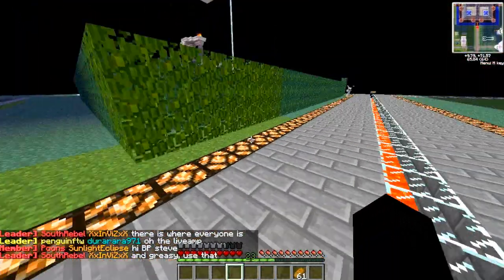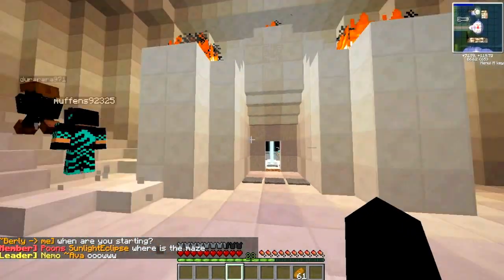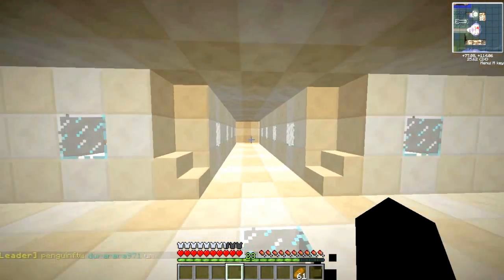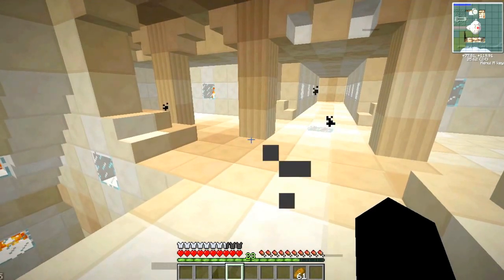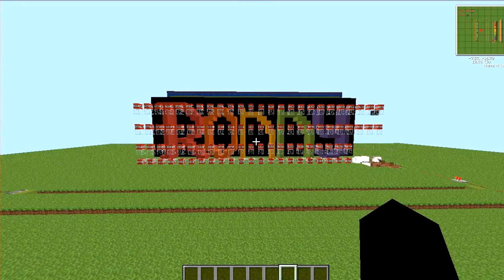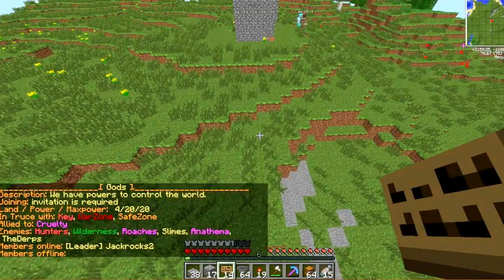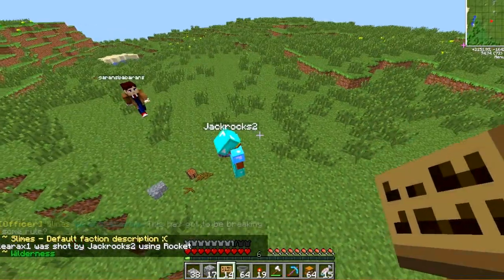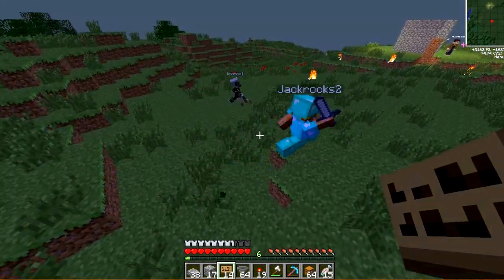Minecraft Labyrinth- Challenging, but possible and fun!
This is a small, but difficult maze that I created on factions.choicecraft.net factions server.  Anyone is welcome to login to the server to try this maze. It is small, but meant to be confusing, and will therefore take about 20 minutes to complete for the average player.  Time yourself from the time you drop down, and leave a comment below telling us how long it took you to run the maze all the way to the lava room at the end on your first try.
The point of this maze was to be confusing and difficult, but completable and fun by even players new to minecraft.  Eventually, the lava room will not only be an exit, but also the entrance to the second, more complicated maze :).